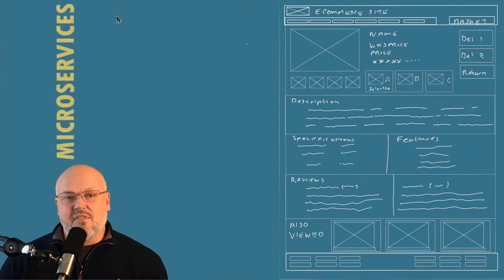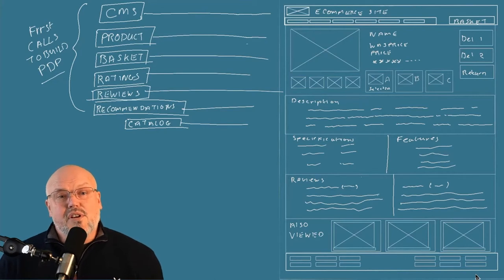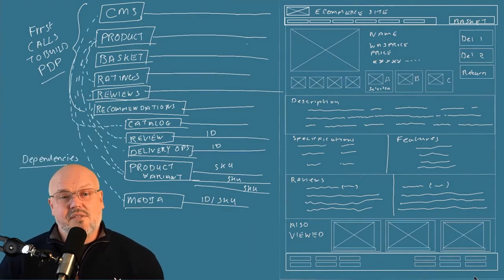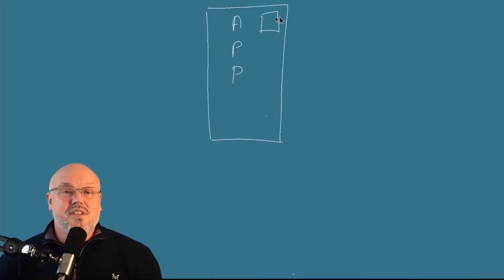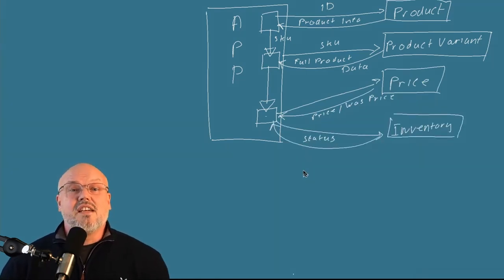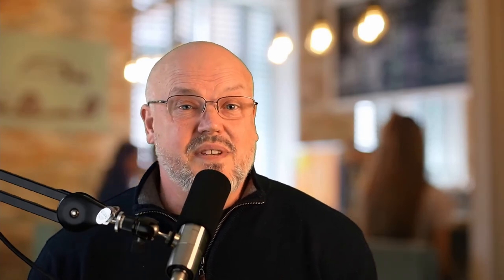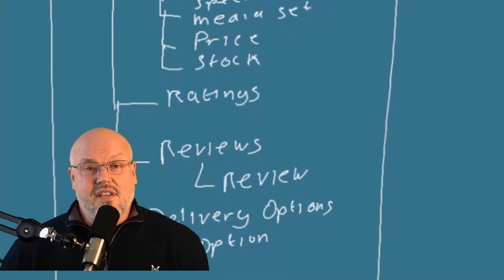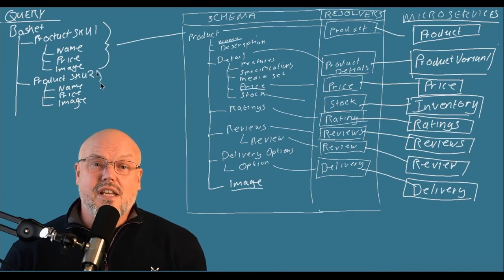What Is GraphQL A Beginners Guide (Updated)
What Is GraphQL, Mach and Headless platforms are now being rapidly adopted by brands and retailers to build and deliver digital experiences  This is driving the shift from all-in-one software platforms to a composable commerce architecture using best of breed suppliers. New technologies are emerging that are enabling the vision of composable eCommerce using MACH and headless platforms.  One of these technologies is GraphQL
This video will attempt to help you understand the basics of what GraphQL is and how its supports MACH and headless architectures in the world of composable commerce